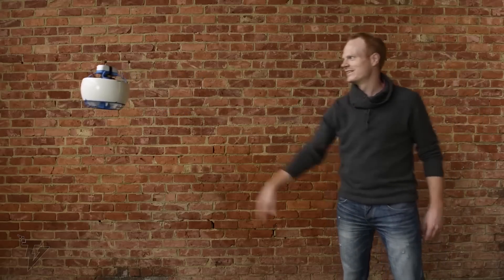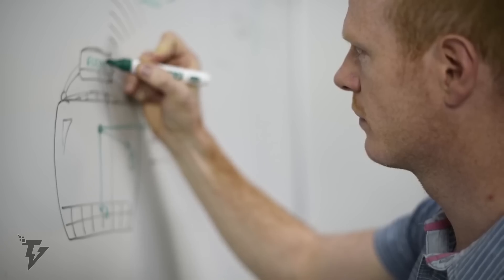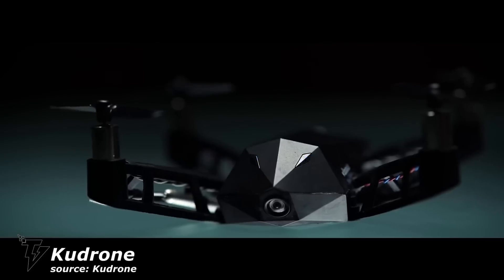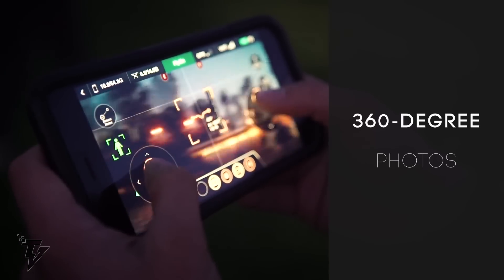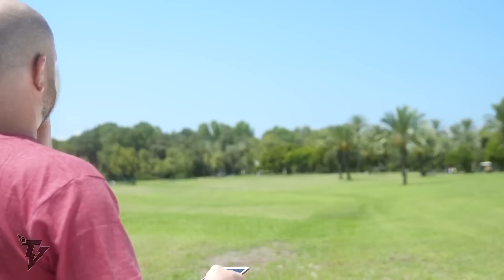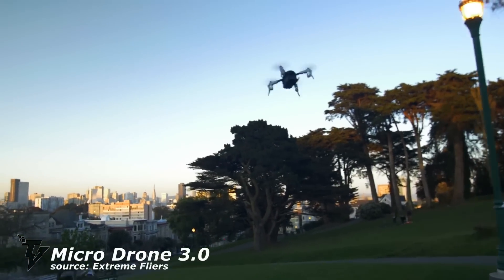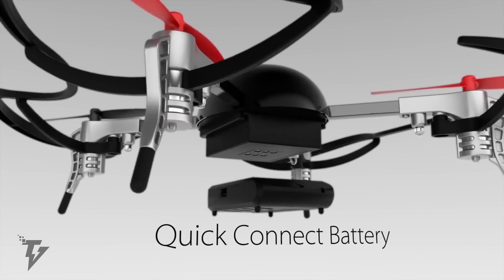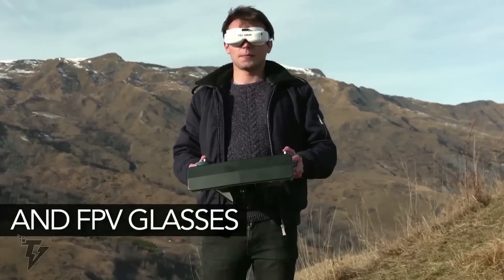TOP 7 UNIQUE Drones Available NOW!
In just a few years, drones have metamorphosed from just a hobbyist’s plaything to a cultural experience. The market has become saturated with every imaginable shape, size, and model you can possibly think of, which is why we’ve taken the liberty of compiling this list of amazingly unique drones which will most definitely catch your eye!

Links:

Micro Drone 3.0
Parrot Disco FPV
Inventions:

 1.  Fleye: Fleye has changed the future of autonomous flying robots, making it safer, more robust, and easier to use. It is open and programmable with its SDK and API, making it a great development platform for anyone willing to explore the future of flying robotics and its potential applications.

 2. XPlusOne: The XPlusOne is a revolutionary hybrid drone that combines the ability for both stabilized hover and remarkably fast forward flight. This drone combines multi-rotor capabilities with highspeed flight from its fixed wing.

 3. Kudrone: The Kudrone is a palm-sized drone with GPS auto follow and a 4K camera with panoramic shots for precision photography. This smart Nano drone has a replaceable battery and precision hovering.
Kudrone has a perfect 360-degree spin for those awesome aerial panorama photos, as well as live stream technology allowing for instant sharing.

 4. PowerUp Dart: The PowerUp Dart is a conversion kit for paper planes, allowing you to fold your very own paper plane and show off your skills to the envy of the neighborhood kids. The PowerUp Dart only needs to charge for 25 minutes, using a standard Micro-USB, and can easily reach speeds of up to 40km/h.

 5. Splash Drone 3: The Splash Drone 3 is a fully waterproof drone with a built-in 4K camera, allowing you to view underwater scenery. It also has a Payload Release System, and it even floats! The all-new 4K camera gimbal has a built-in audio and video recorder and high torque brushless motors that ensure you’ll get smooth video in the air as well as below water.

 6. Micro Drone 3.0: The Micro Drone 3.0 is small and smart and streams HD footage directly to your smartphone. The device is compact, maneuverable, and customizable, ensuring that anyone can operate it – from armatures to expert pilots.

 7. Parrot Disco FPV: The Parrot Disco FPV lets you fly faster for longer. It comes equipped with a powerful motor that allows you flight speeds of up to 50mph. The high capacity battery guarantees up to 45 minutes of battery life, and the FreeFlight Pro app provides you with live video streaming on your smartphone.